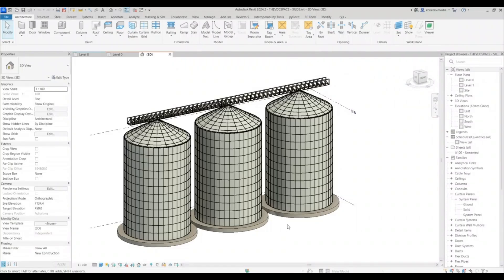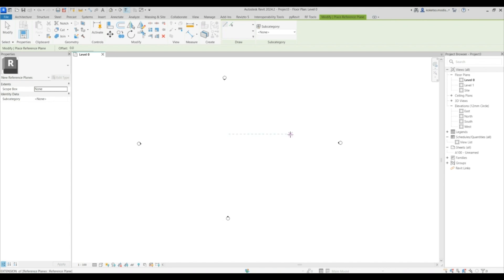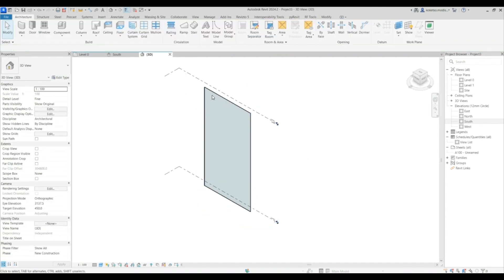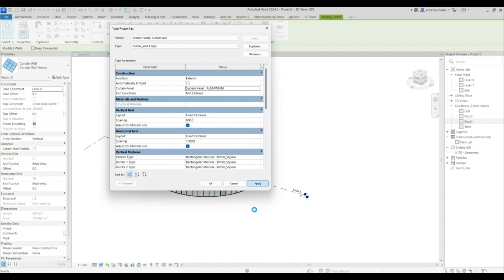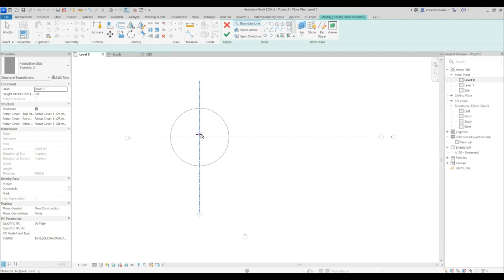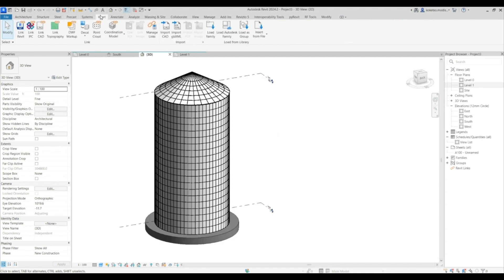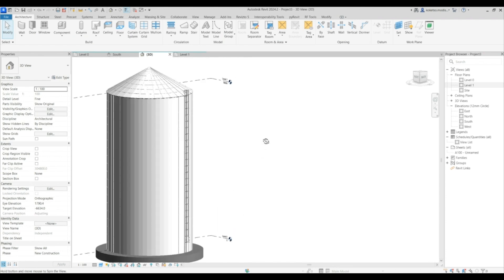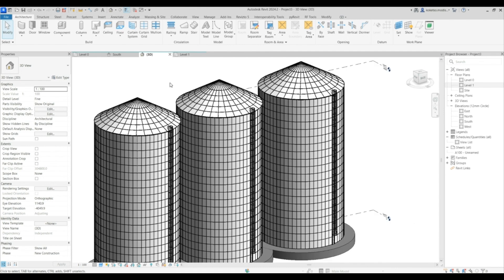Silos in Revit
In this tutorial, I demonstrate how to model Silos in Revit.